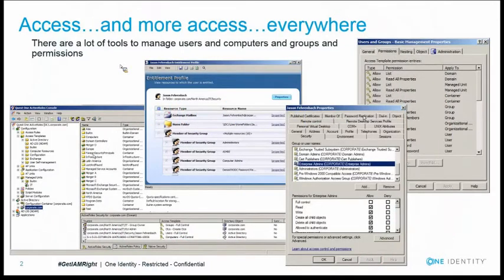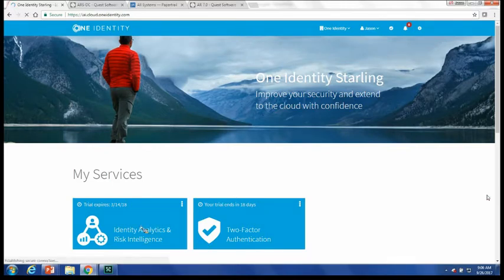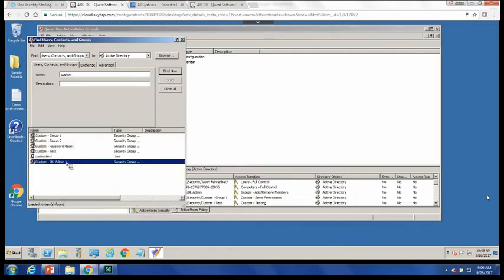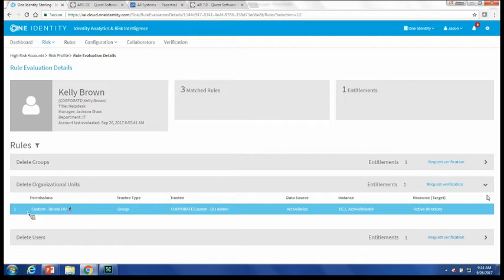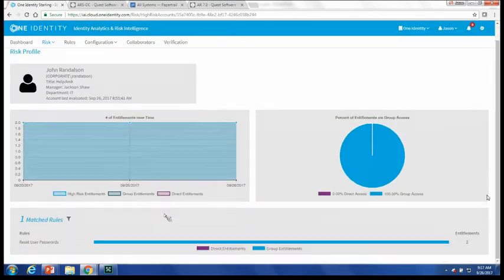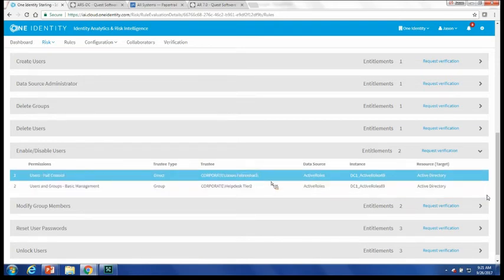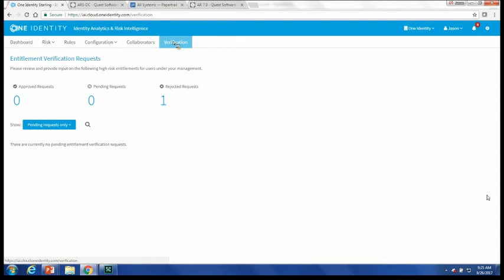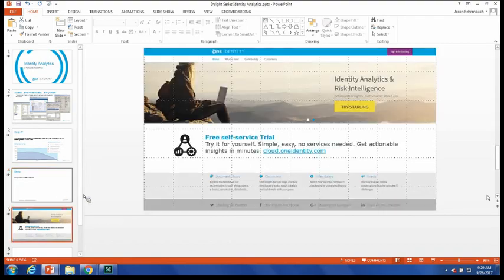Get IAM Right Insight Series - Identity analytics - a more collective defense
September 26th at 11am EST -  Identity analytics - a more collective defense

What is this live webinar about?

September 26 - Identity analytics - a more collective defense
When it comes to reducing identity-related risks, identity analytics is a logical addition to an organization’s larger IAM arsenal. Solutions have been primarily focused on the area of behavior analytics – i.e., looking at what type of behavior occurred and the reasoning behind this behavior. However, they should also be focused on identity analytics and reducing risk before bad behavior impacts the business. Learn how a solution from One Identity allows you to preempt bad behavior and, accordingly, reduce your attack surface before an issue occurs.